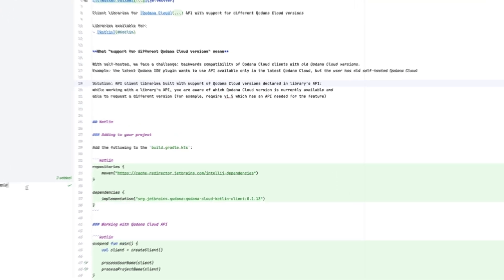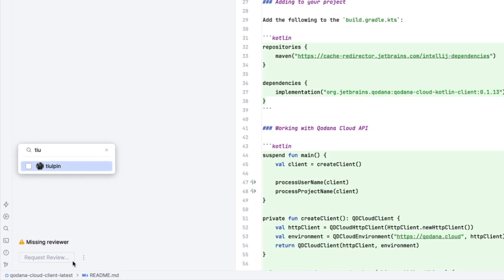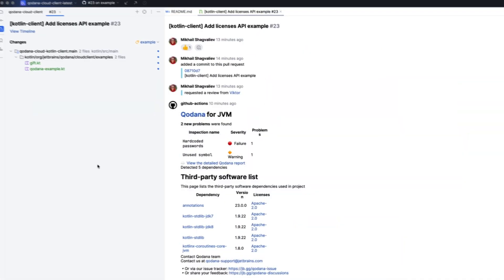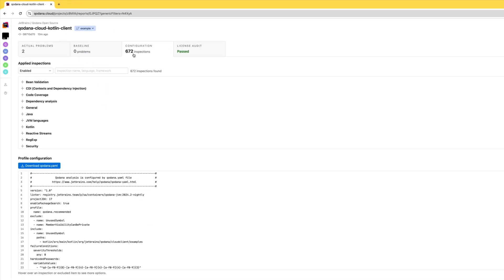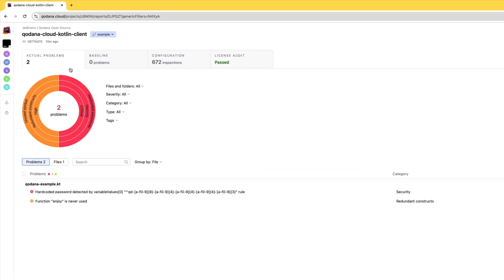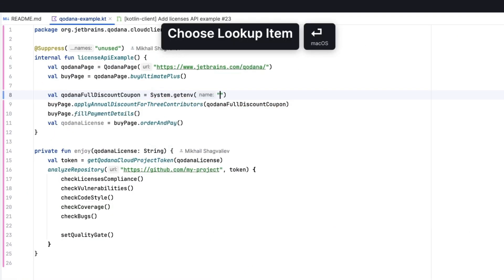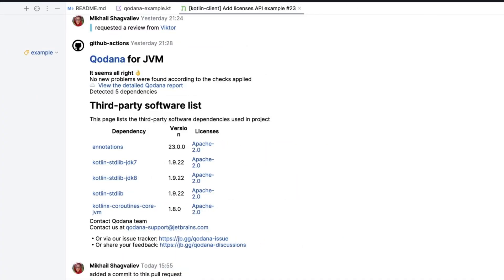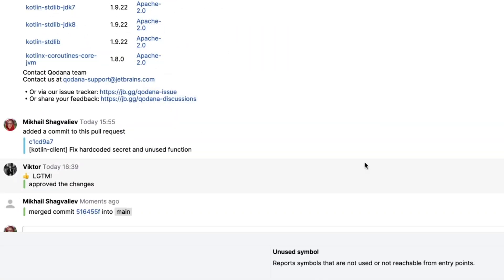I Put a Hardcoded Password in a JetBrains Repository…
Get a quick look into how Helen and her teammates use Qodana for:

- Pushing changes and creating a pull request with ease.
- Discovering issues flagged by Qodana during the quality gate process.
- Navigating the Qodana Cloud and Web UI for detailed reports.
- Fixing detected problems right in the IDE.
- Successfully merging pull requests with confidence!

Share your thoughts and questions in the comments below!